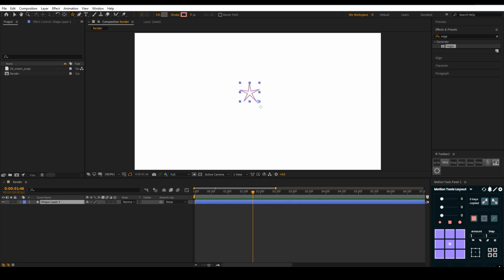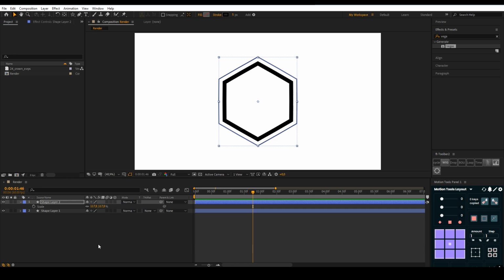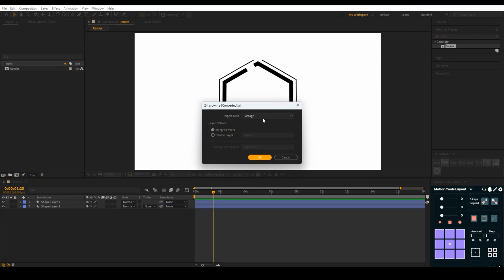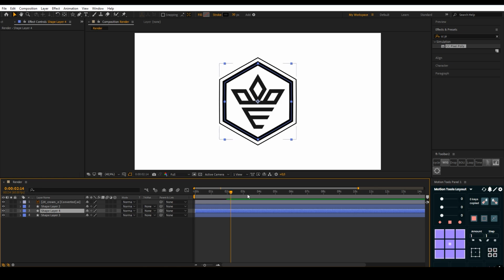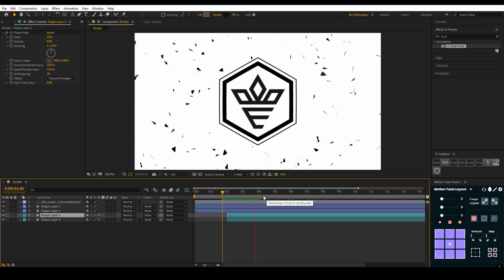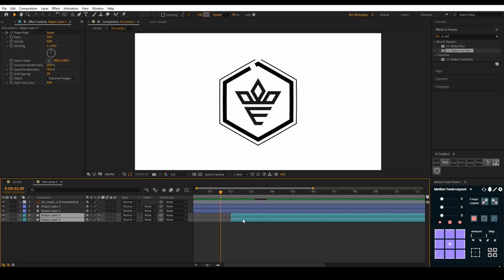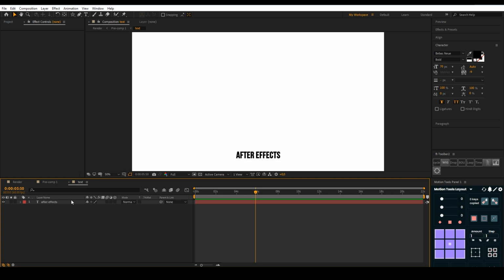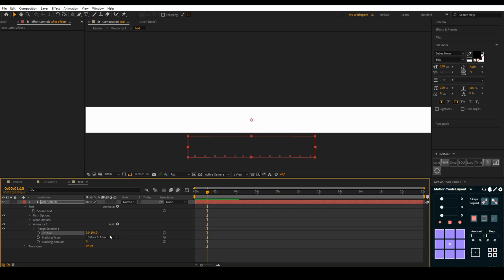Stylish particle logo animation. Tutorial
🔷 In this tutorial, you'll learn how to create a stylish particle logo animation. Step by step, I’ll guide you through the process in After Effects (or other relevant software), showing how to make your logo break into dynamic particles. Perfect for beginners and those looking to upgrade their motion design skills.